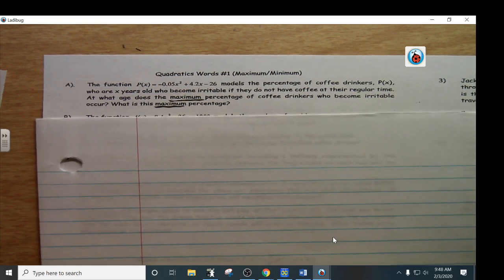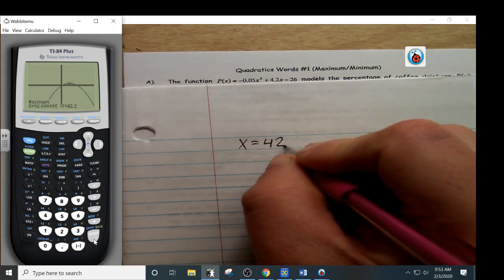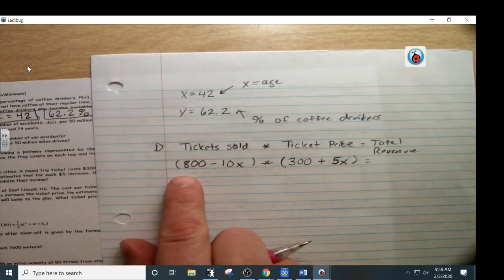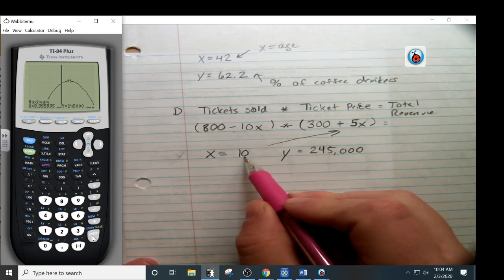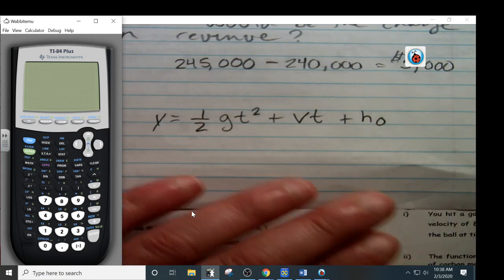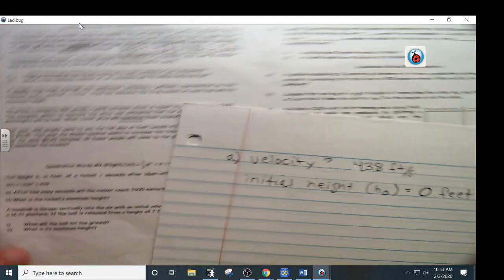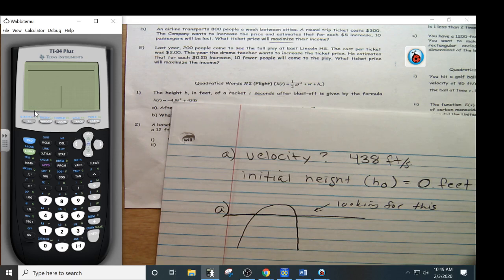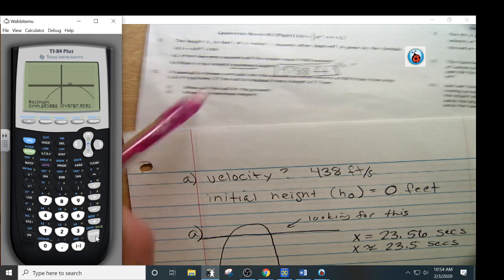Applications of Quadratics 2